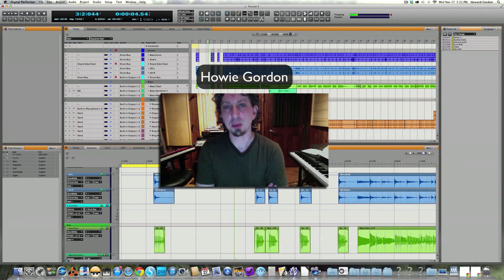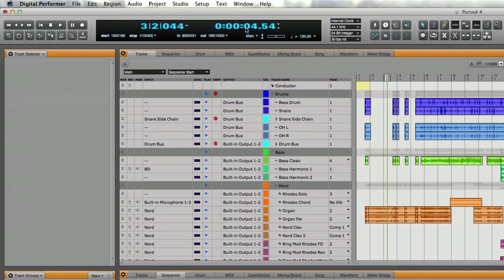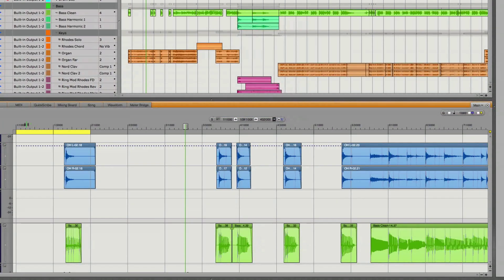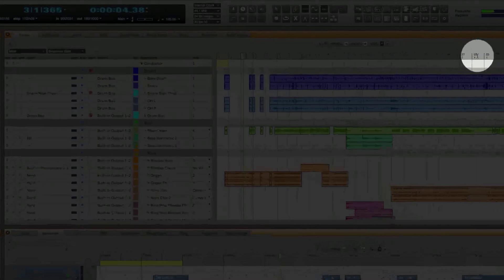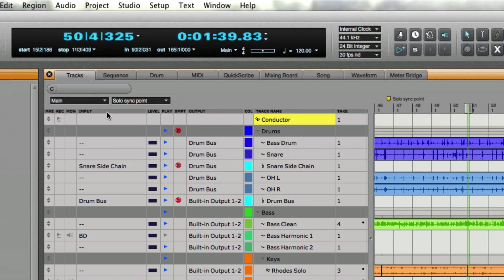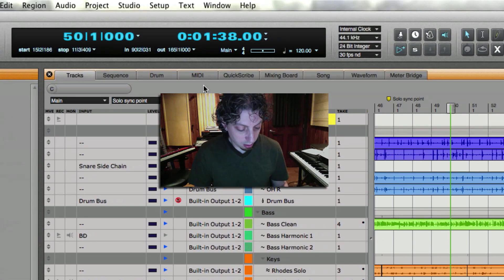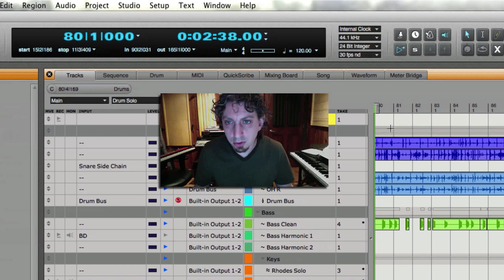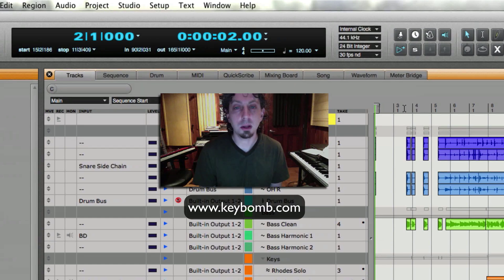Navigating in Digital Performer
The fastest way to move around in your Digital Performer Session